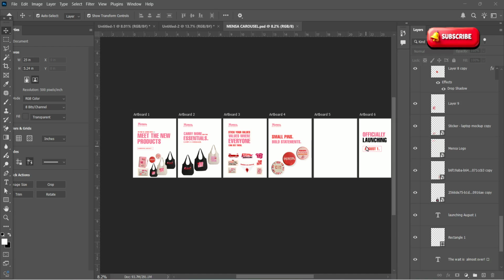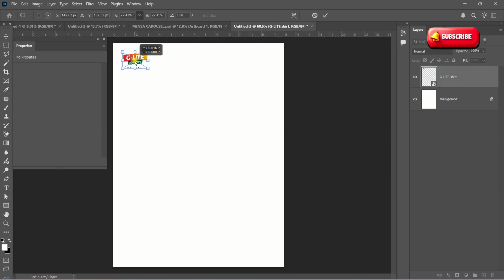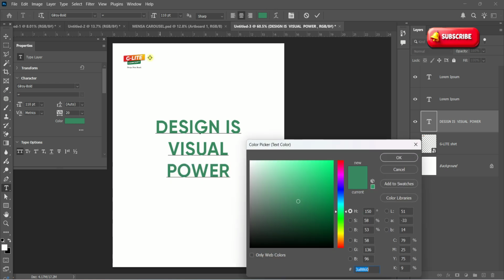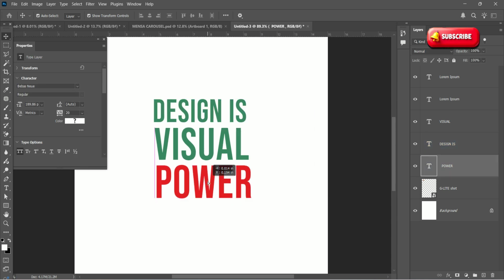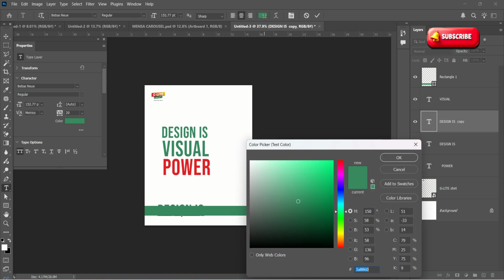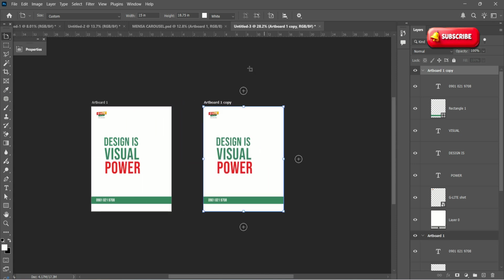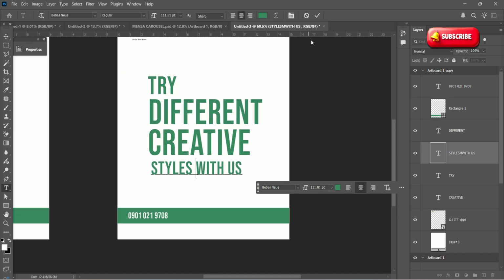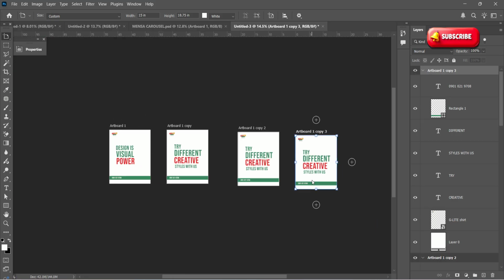HOW TO DESIGN A SIMPLE INSTAGRAM CAROUSEL IN PHOTOSHOP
Learn How to Design a Simple Carousel in Photoshop step by step in this beginner-friendly Photoshop tutorial. In this video, you’ll learn how to create a clean, professional, and engaging social media carousel design that can be used for Instagram, Facebook, LinkedIn, and other platforms.

I’ll show you how to set up your Photoshop document, create multiple carousel slides, arrange text and images, choose colors, maintain consistent spacing, and create a professional visual layout that keeps your audience engaged.

Whether you're a beginner graphic designer, social media designer, content creator, freelancer, or business owner, this tutorial will help you improve your Photoshop and social media design skills.

What You’ll Learn:

• How to create a carousel in Photoshop
• Photoshop carousel document setup
• How to design multiple carousel slides
• Social media carousel layout and spacing
• Typography and color selection
• How to create a clean and professional carousel
• Photoshop tips for better social media designs

If you’re learning Photoshop graphic design, social media design, or Instagram content creation, this tutorial is a great place to start.

Watch until the end and follow along to create your own professional carousel design in Photoshop.